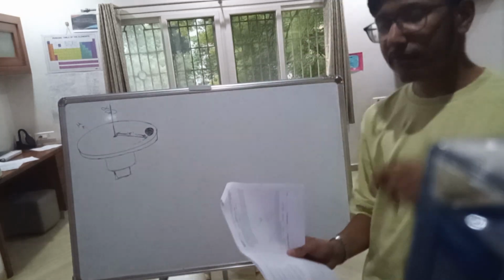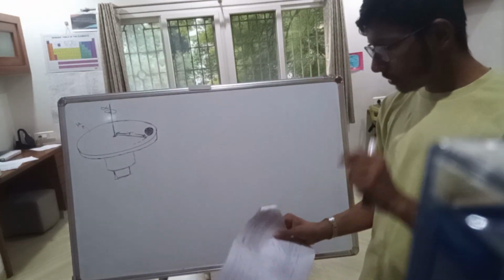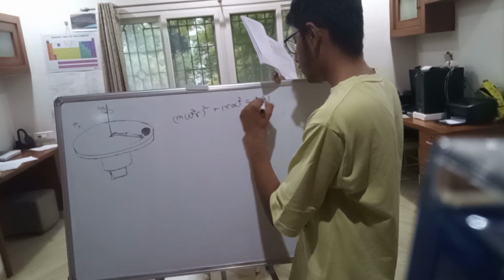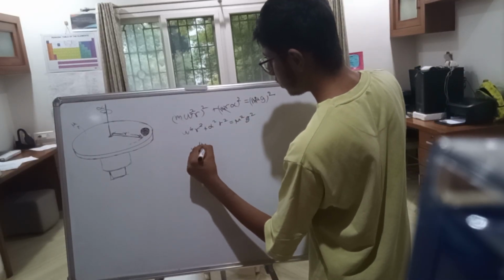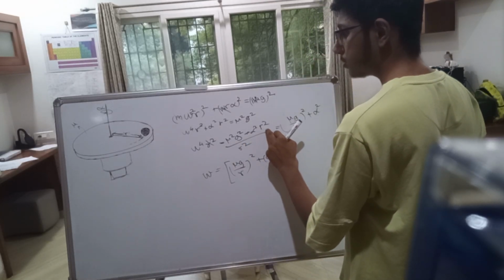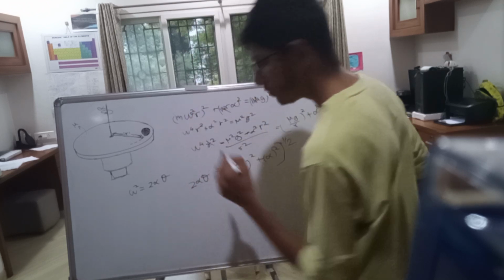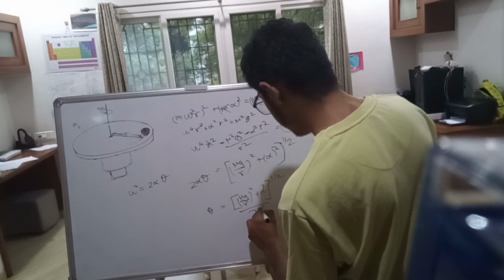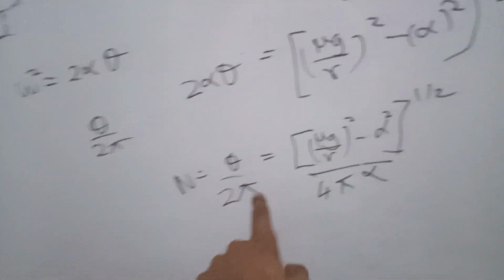Circular motion (horizontal) jee advance question